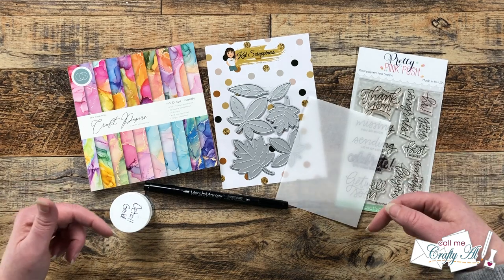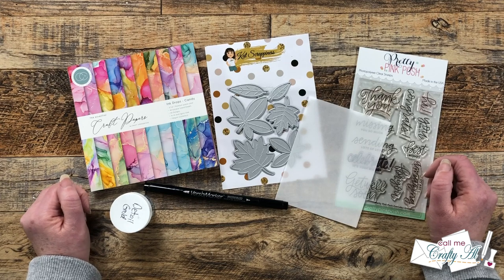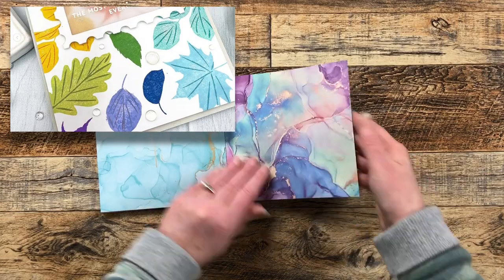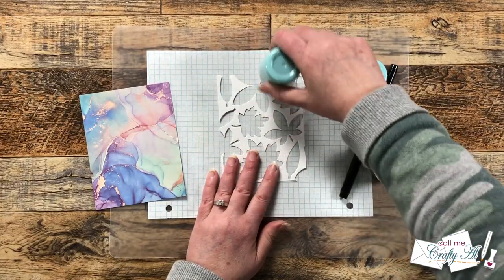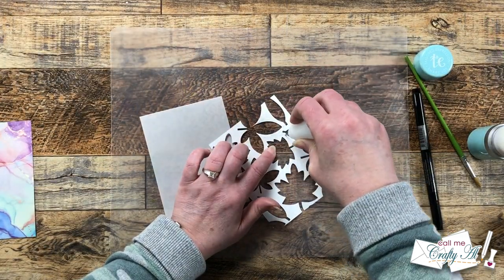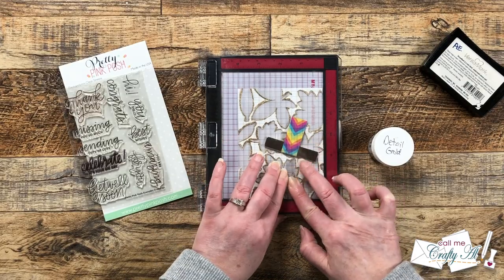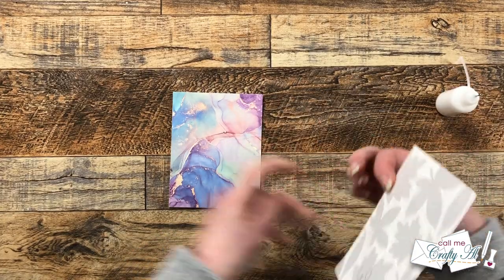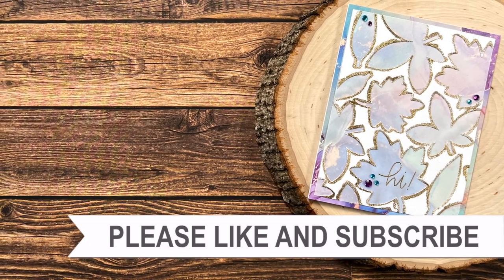Heat Embossing & Vellum | Oh So Inspired Collaboration January 2023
Hello crafty friends! Today I am back with the FIRST video for the NEW(ish) Oh So Inspired Collab! I hope you will watch to see what inspired this month, see what I created and get some tips along the way. :)

This month we were INSPIRED BY: JJ Bolton / @ribbongirls
You can see the inspiration piece and get more information,

To SEE what the TEAM CREATED, you can:
      *Videos will be added ASAP after release time.

Neenah - 17 lb. Vellum - 500 sheets
VersaMarker Watermark Pen
   Versamark Watermark Ink

HaPpY cRaFtInG!
   Alicia
   Call Me {Crafty} Al